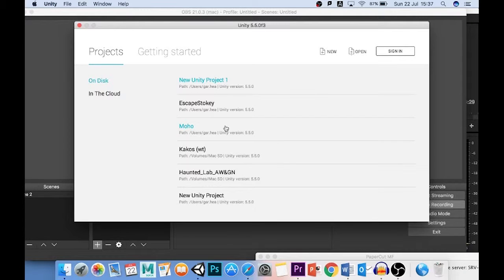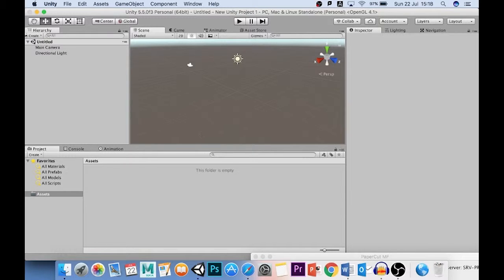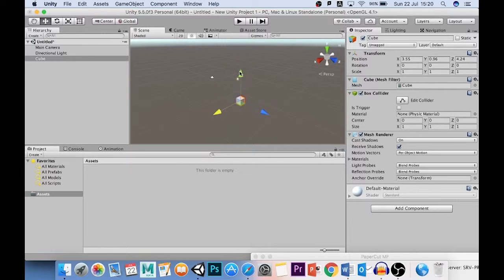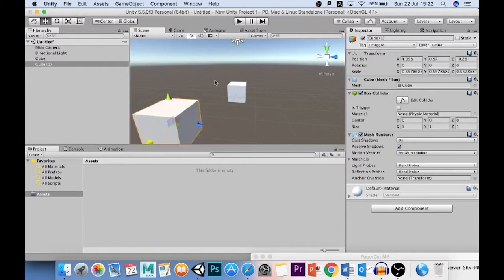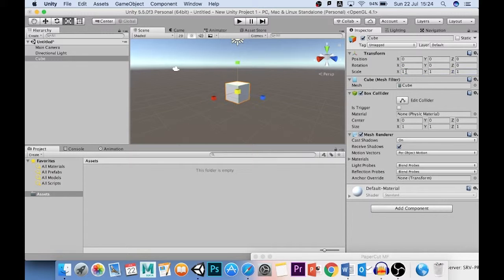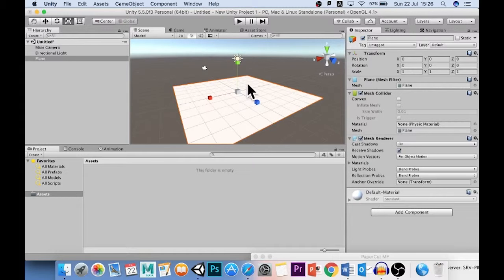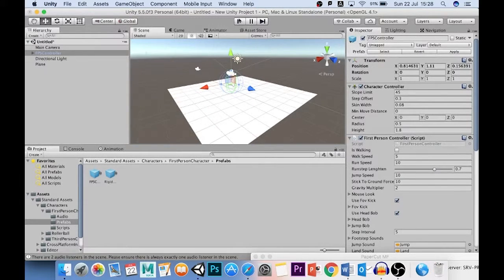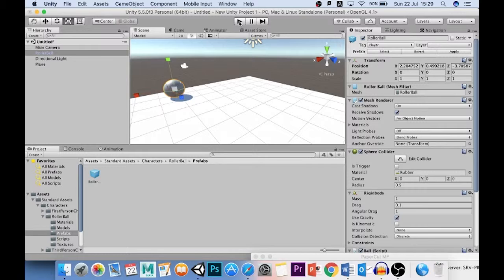Beginner's Tutorial Unity Game Engine (1 of 6) [Octo Beard Media]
Here with my first tutorial in this Basic Orientation series, we look at:
01:07 Basic Orientation
02:18 Creating Solids
02:55 Translate, Rotate, Scale tools
08:08 Importing Character Controllers